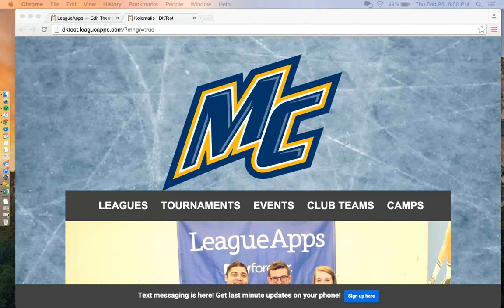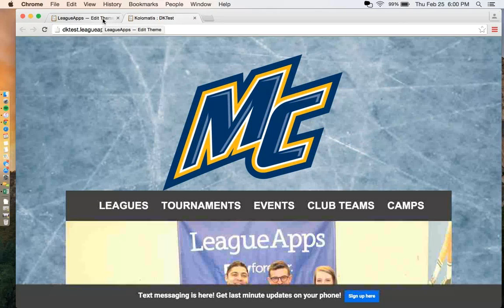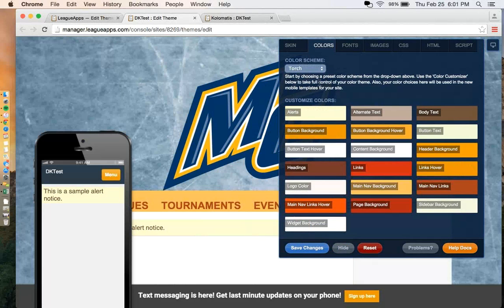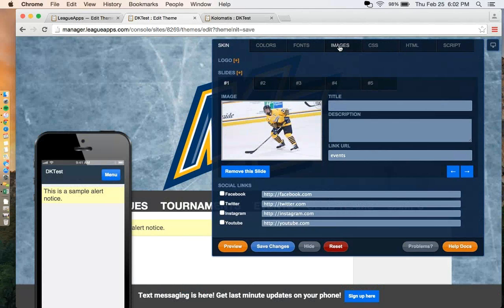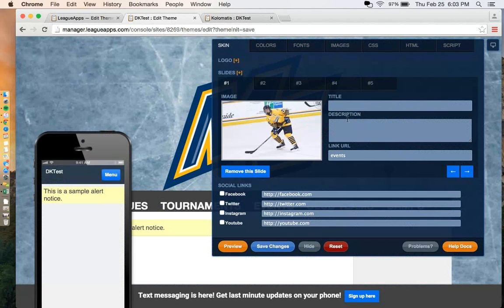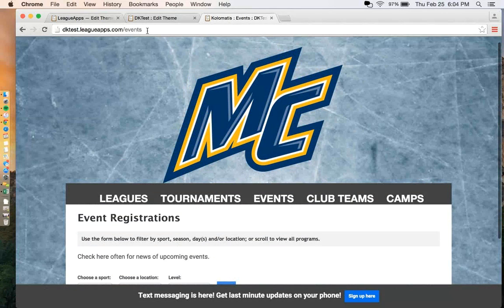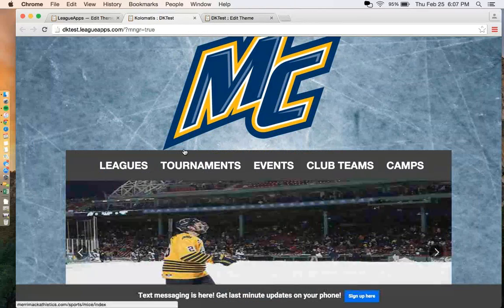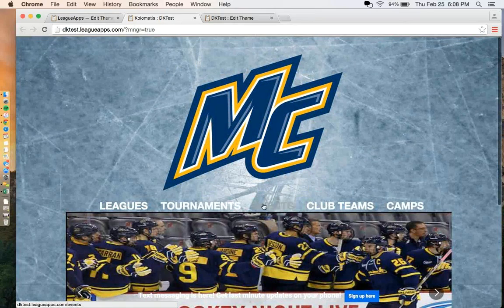How To: Design your Site on LeagueApps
Take your site to the next level using LeagueApps